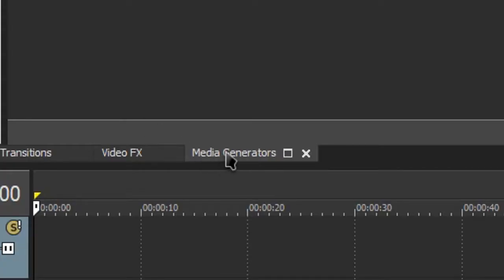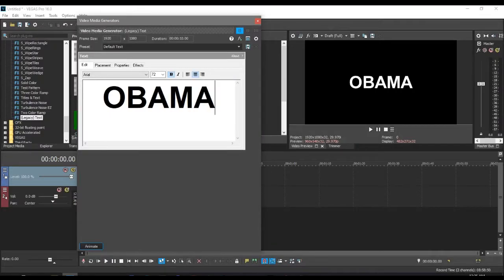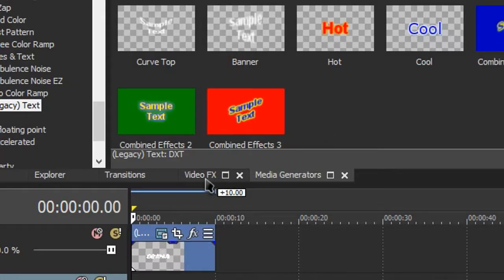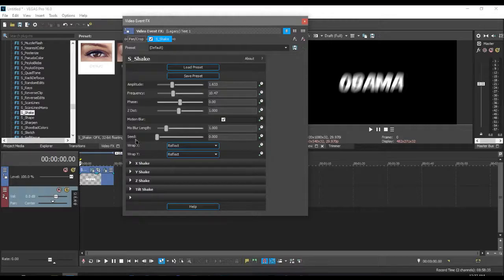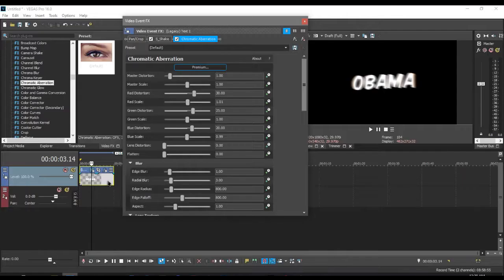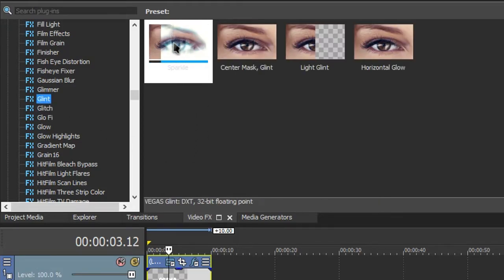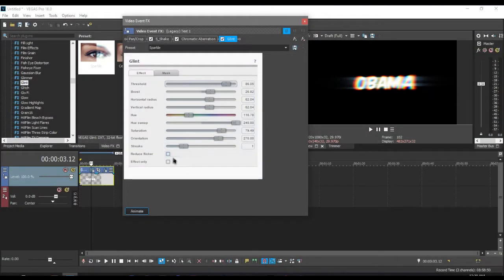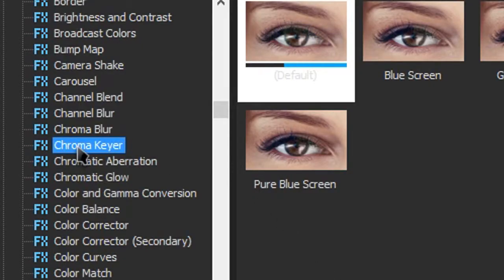How I Edit My Videos! | VEGAS Video Editing Tutorial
sorry to keep you waiting.

Intro inspired by Memeify

In this video, I show you how I made one of my effects from my GIMP Thumbnail Tutorial using Sony Vegas. I also make memes like 64 bit 32 bit... and Minecraft speedrun memes. Like and Sub for more epic videos!